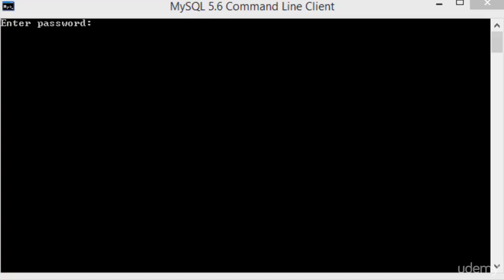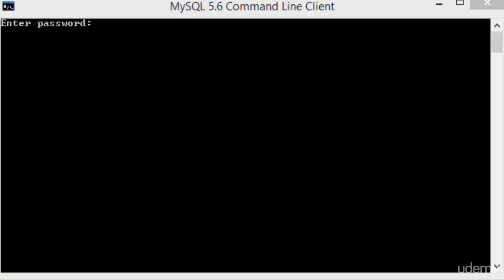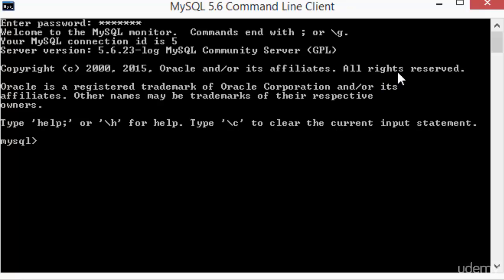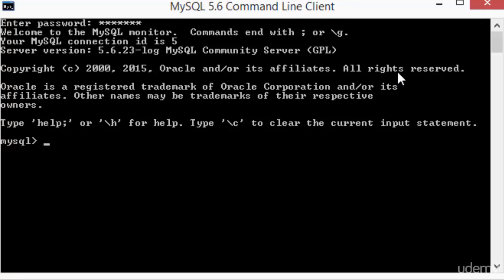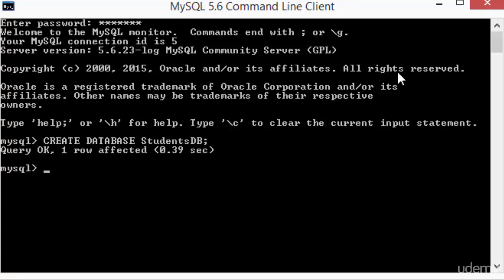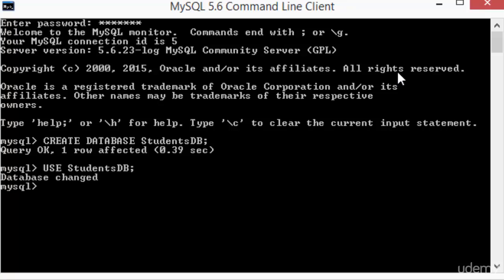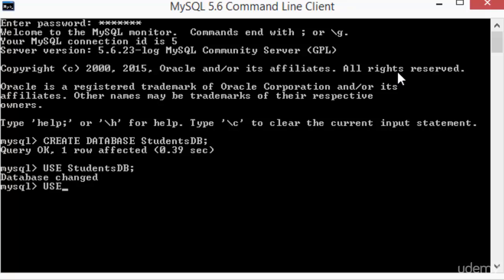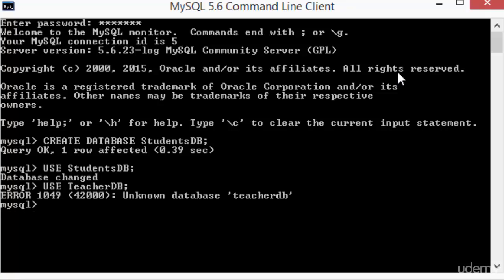10 Creating a Database CREATE DATABASE